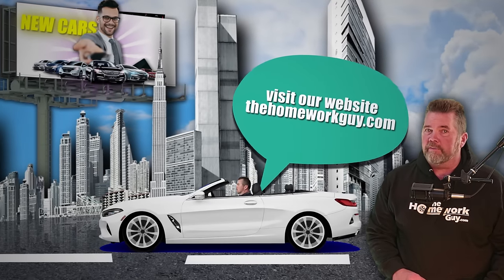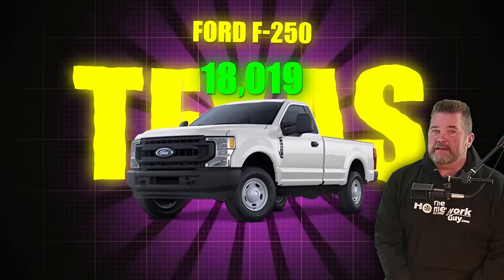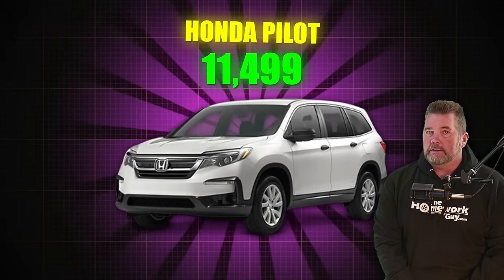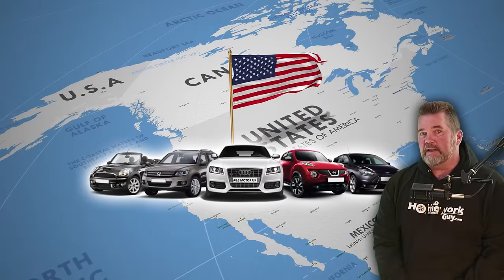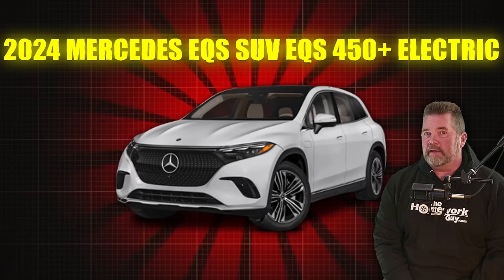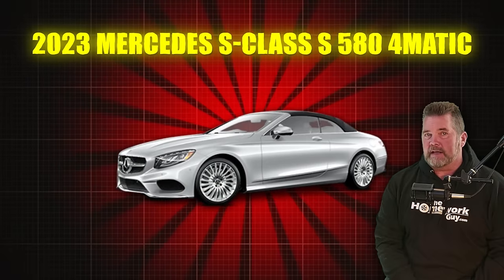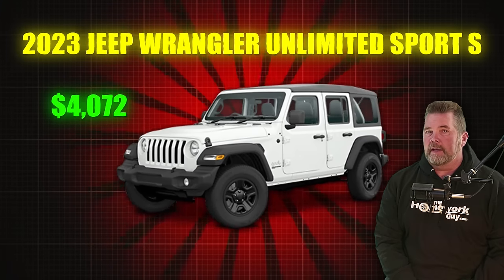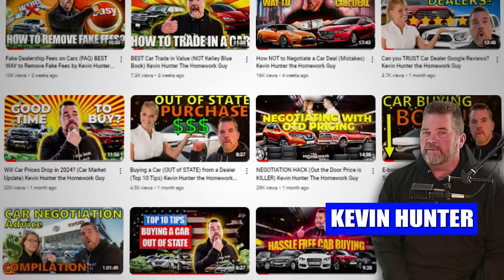JUNE Car Market Update (Car Buying Help) Kevin Hunter the Homework Guy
Buying a new Toyota in 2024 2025?
CAR Market update with growing inventory for all car brands and how to save money on new and used cars! If you've been watching Car Prices for a while, the pandemic raised car prices by dropping car inventory levels. Now, the car market has lots of inventory available, and rebates and incentives, especially at Ford, Dogde, Ram, Chrysler, Chevrolet. Join Kevin Hunter The Homework Guy on YouTube, a 15 year YouTube Car Advice expert.

A CAR DEALER WANTS TO:
1. SELL every car for the Highest Possible Price.
3. LOAD every Car Deal full of Fees and Finance Products.
4. OFFER Lowball numbers on every Trade Vehicle.

THE HOMEWORK GUY TEAM (THG) HELPS CAR BUYERS TO:
1. BUY a Car from Dealers or Private Party Sellers at the Lowest Price.
2. PAY Cash or Finance with their own Bank or Credit Union.
3. DECLINE Dealer Fees and Finance Products.
4. TRADE / SELL their current vehicle for the Best Value.

For more than 40 years, dealerships have EARNED their lowly reputation by being the masters of predatory selling. Dealers stalk victims relentlessly, often ruthlessly treating the most vulnerable car buyers (like seniors, for example) with little or no conscience. Car Dealers and their Finance Officers have no problem creating financial devastation for their customers with over bloated car loans, and quite often do. We point out the traps and the flaws of the process, and help car buyers get by all the nonsense without being ripped off. We promote fairness, honesty, and transparency, and we’d love to see a few dealers join our mission!